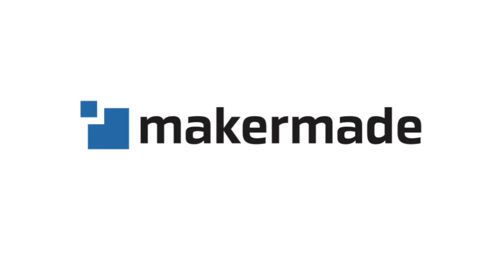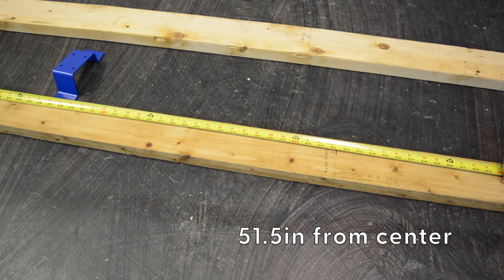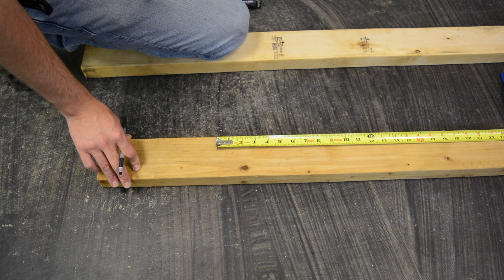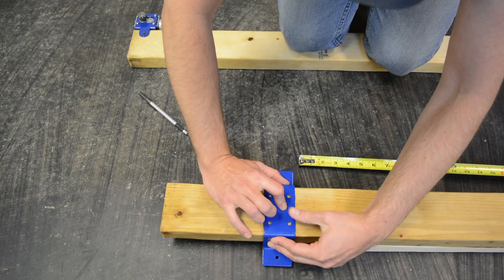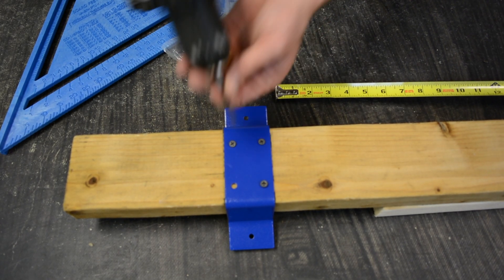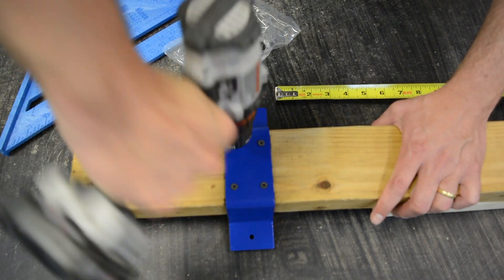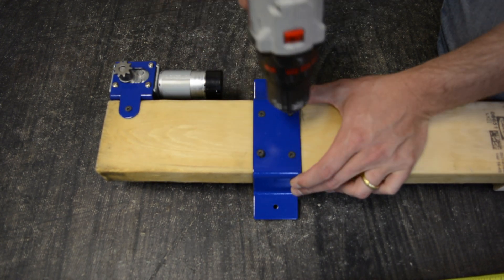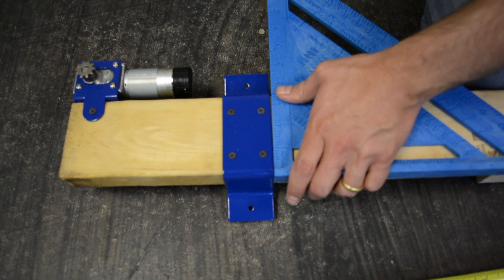Building the Standard Frame Part 3: Attaching the stud mounts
Our video series on how to build the Standard Frame for the MakerMade M2 Automated Cutting Machine.

M2 Resource page, with detailed and complete instructions for each frame type